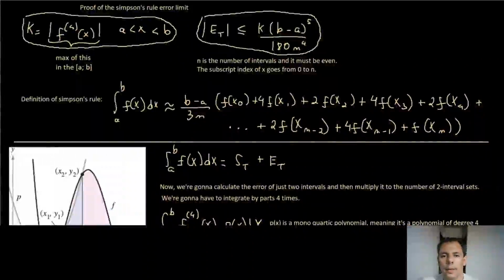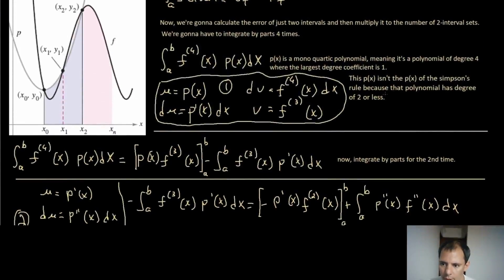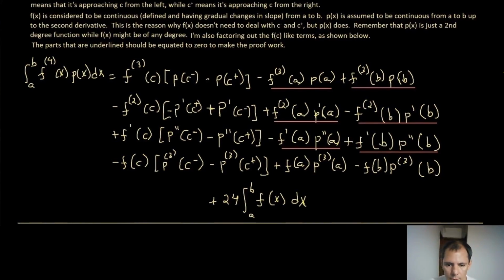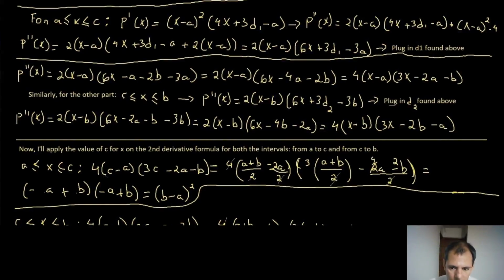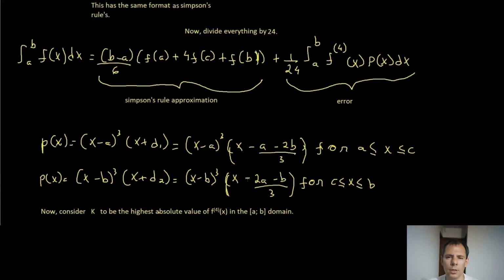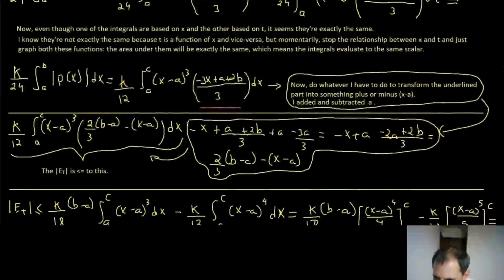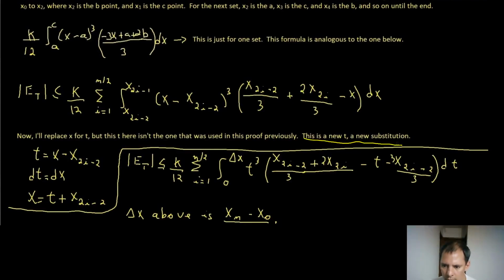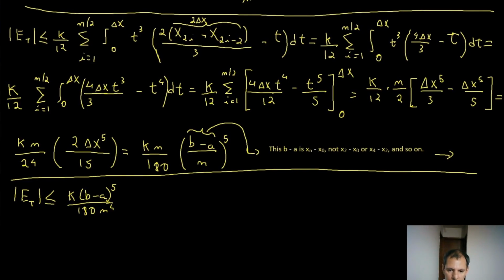Proof of the error limit for the simpson's rule